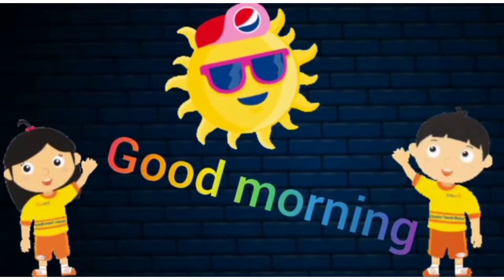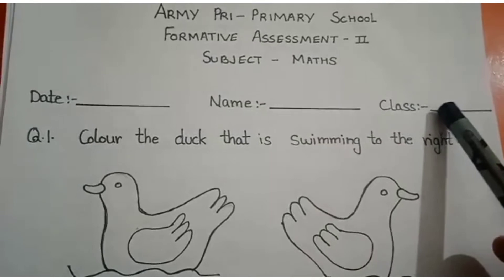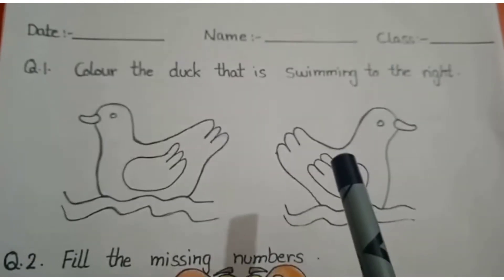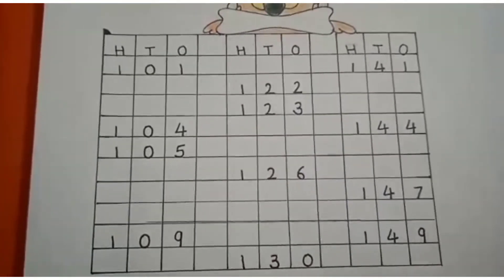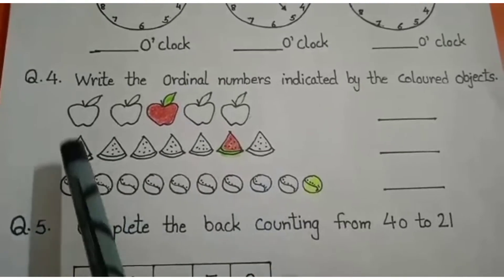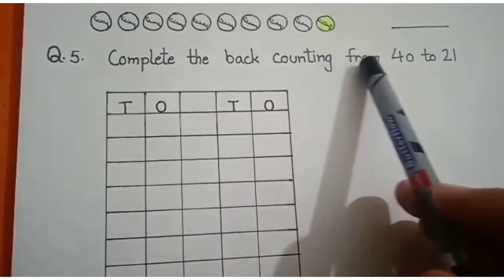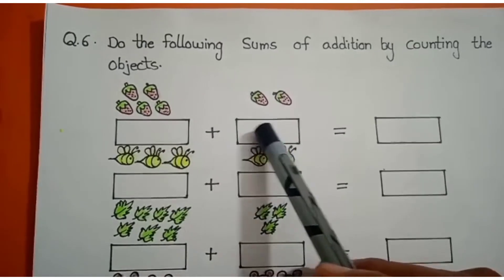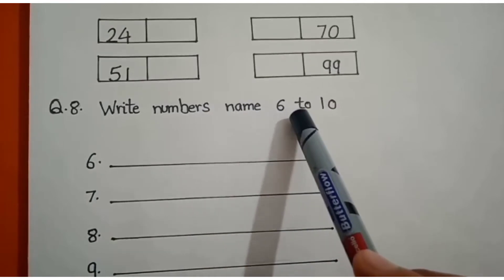Formative Assessment-II Maths/ Latest 2022 Question Paper/ Revision Worksheet for UKG